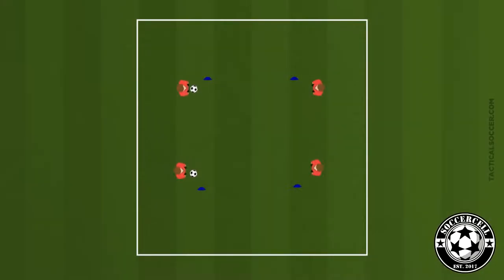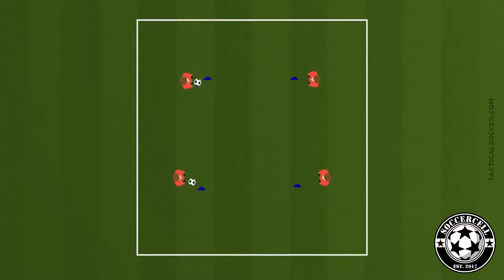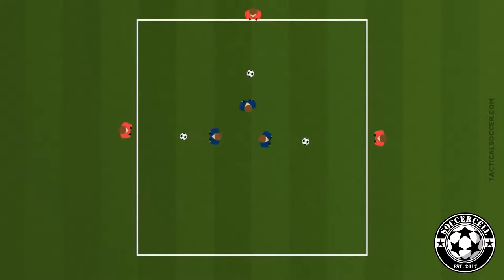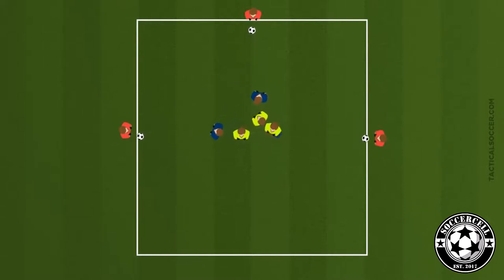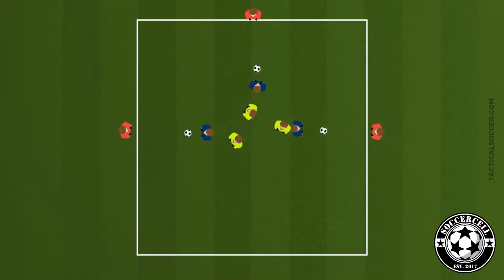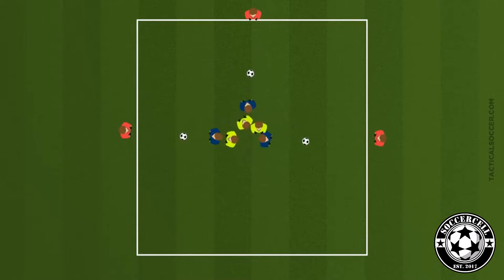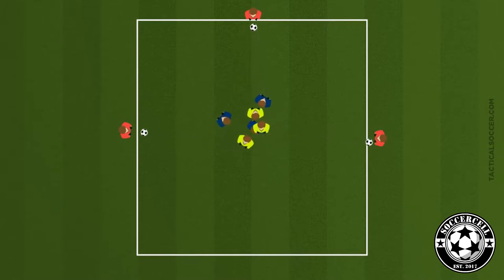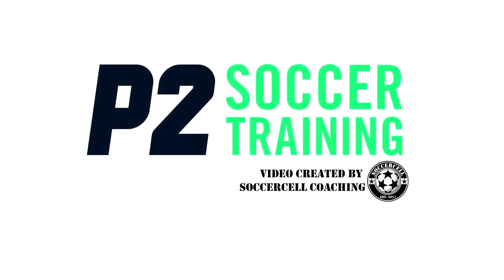[INTERMEDIATE] First Touch